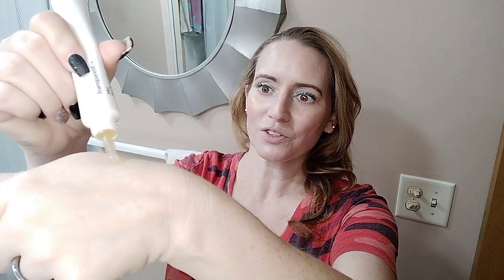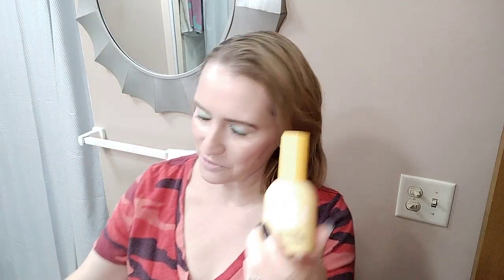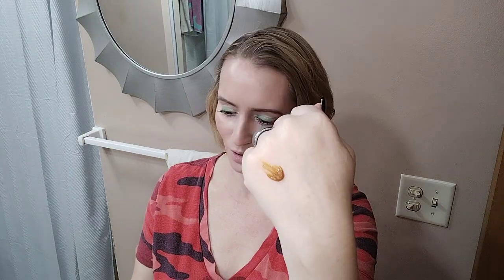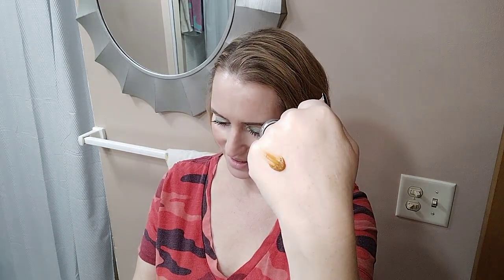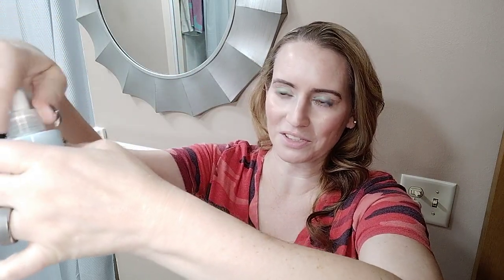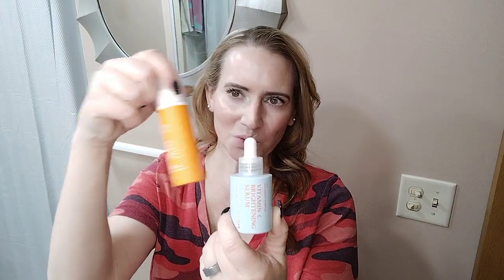Affordable Brightening Products for Hyperpigmentation, Dark Spots, and Melasma 😍 Frugal Friday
- Affordable Skin Brightening Products & Serums

Transparent Lab PIH Sun Spot Fading Treatment, $18
Tranexamic Acid, Potassium Azeloyl Diglycinate, Niacinamide, Kojic Acid, Pomegranate

Bubble Day Dream Serum, $17
Niacinamide, Alpha Arbutin, Tranexamic Acid, Licorice Root, Sodium Ascorbyl Phosphate
At Ulta

Touch Skincare Bright &  Clear Cream, $26 / 2 Ounces
Niacinamide, Tranexamic Acid, Kojic Acid, Azelaic Acid
At Amazon

Numbuzin No. 5 Concentrated Vitamin Serum, $18
Niacinamide, Tranexamic Acid, Turmeric, Ethyl Ascorbic Acid, Ascorbic Acid, Alpha Arbutin

RNW Shining Toner, $20
Niacinamide, Phenylethyl Resorcinol, Tranexamic Acid, Licorice Root, Ascorbyl Glucoside, Acetyl Glucosamine

Geek & Gorgeous C Glow Serum, $12
15% L Ascorbic Acid, Ferulic Acid

Skin & Lab Vitamin C Brightening Serum, $15
Niacinamide, Ethyl Ascorbic Acid, Turmeric, Ascorbic Acid, Glutathione

Good Molecules Discoloration Correction Serum, $12
Niacinamide, Tranexamic Acid derivative Cetyl Tranexamate Mesylate
At Ulta